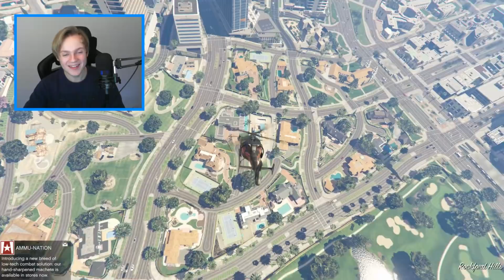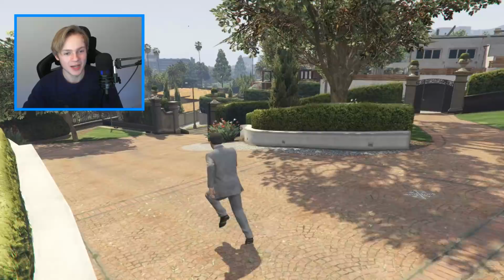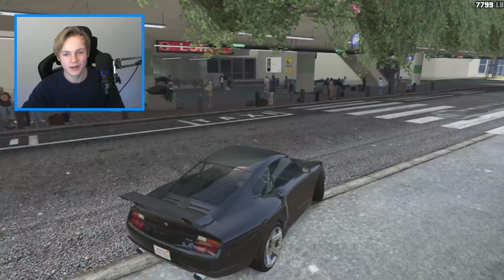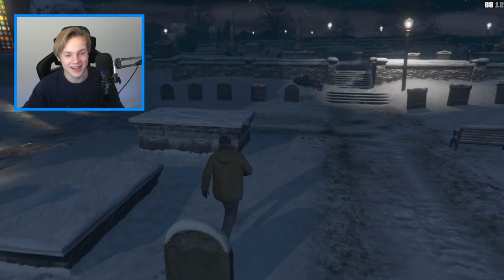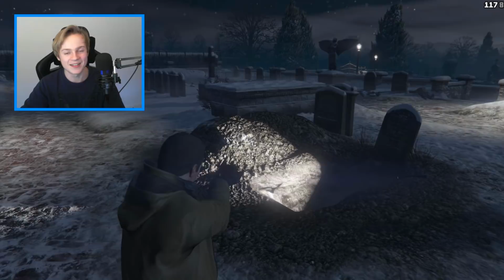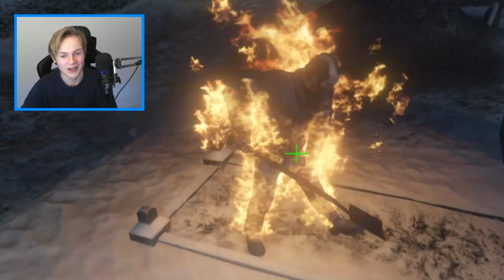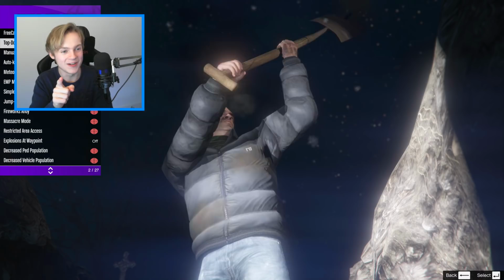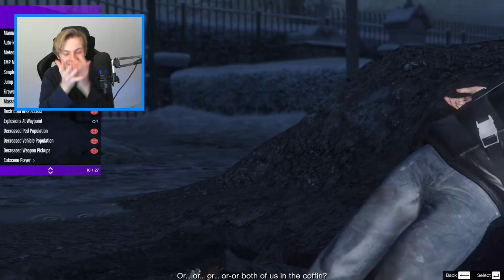WHAT HAPPENS IF YOU BEAT TREVOR TO BRADS GRAVE? (GTA 5)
CAN YOU STOP TREVOR FROM FINDING BRADS GRAVE IN GTA 5?
(Use code "NPF" to get FREE 50 credits)

 - This is how it works:
 * The application is for mobile devices, like phone and tablet.
 * You get the credits by downloading + opening free apps & completing tasks.
 * Earn credits, get your PSN or XBOX gift card and redeem it for SHARK CARDS.